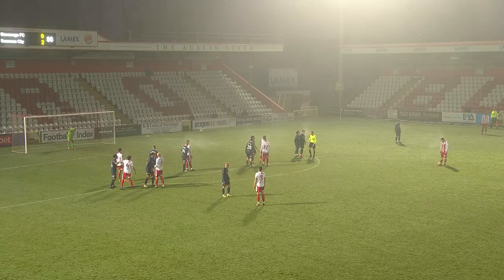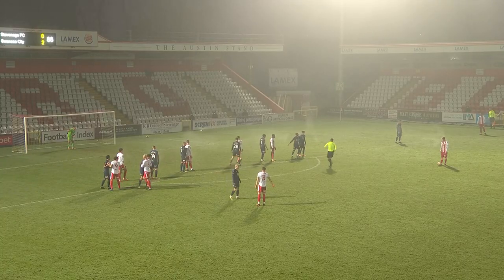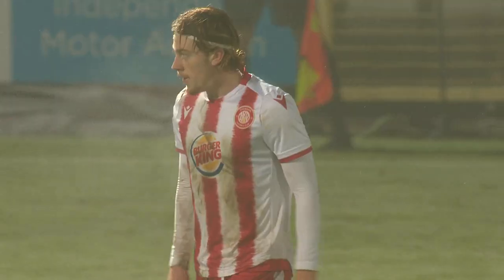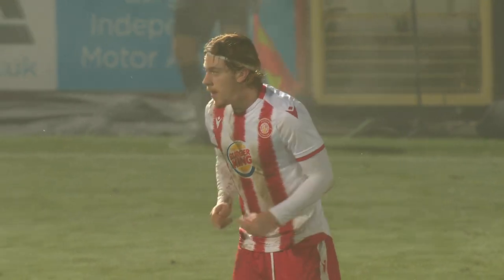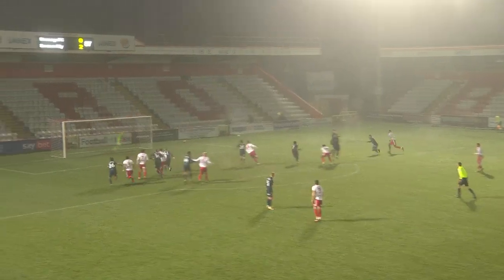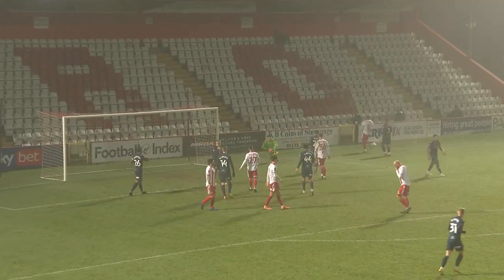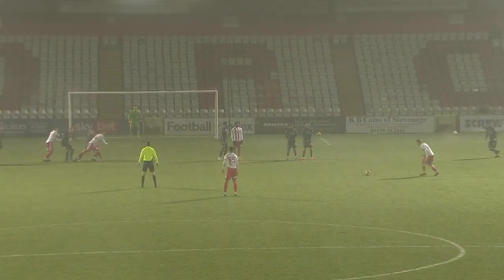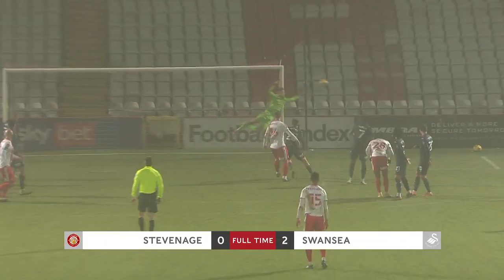Routledge and Gyokeres Knock Out The Boro | Stevenage 0-2 Swansea City | Emirates FA Cup 2020-21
Goals from Wayne Routledge and Viktor Gyokeres were enough for Swansea to beat Stevenage and progress into the fourth round of the Emirates FA Cup.

To find out more about The Emirates FA Cup visit:
TheFA.com/EmiratesFACup